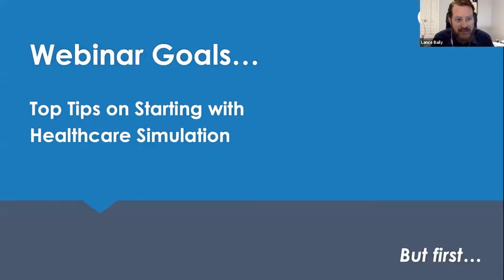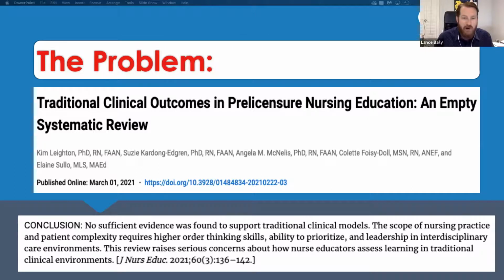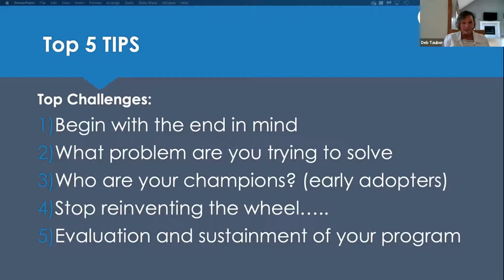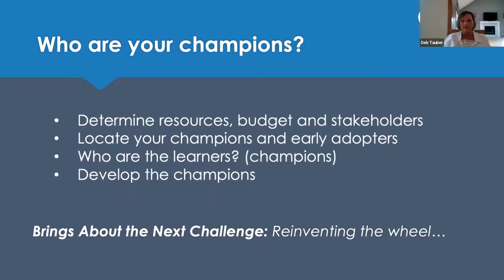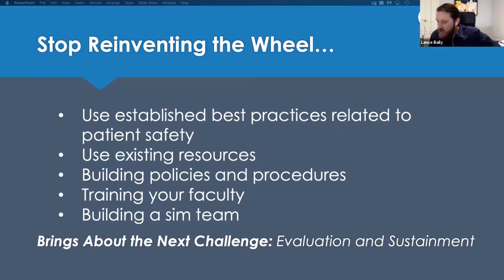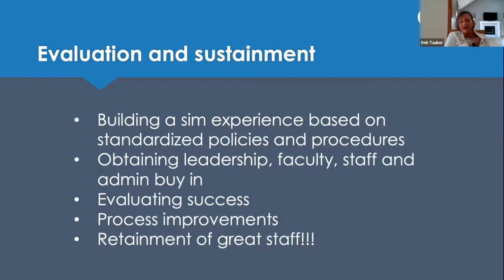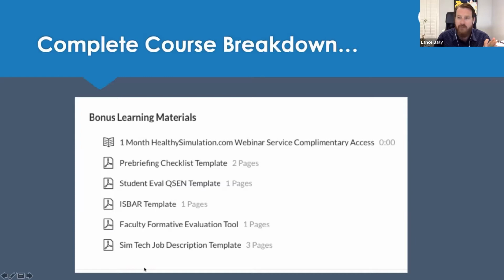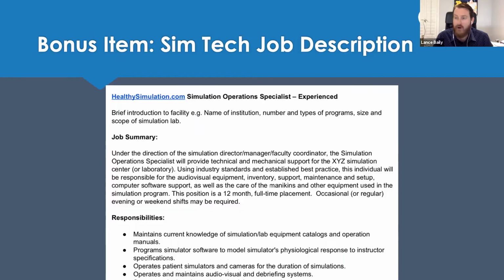Top 5 Tips From Upcoming Course: Simulation 101 - The Basics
For healthcare professionals new to healthcare simulation, this 1 hour recorded webinar event showcased the TOP 5 tips from Deb Tauber's upcoming Course "Simulation 101: The Basics"!